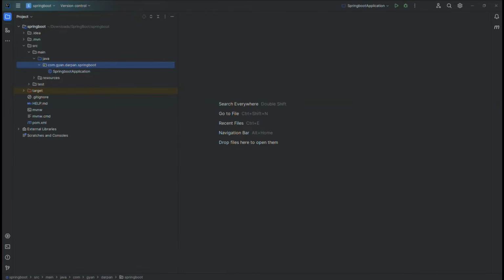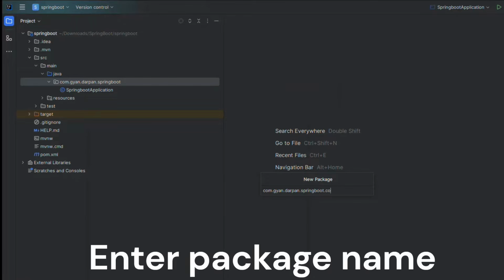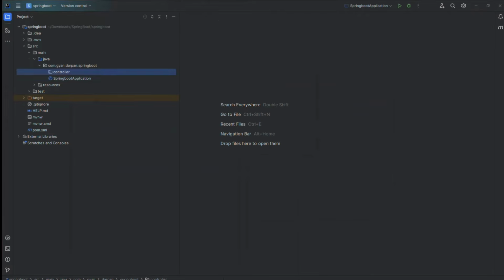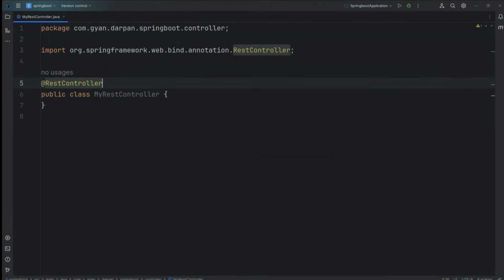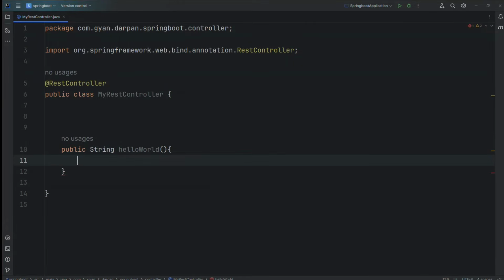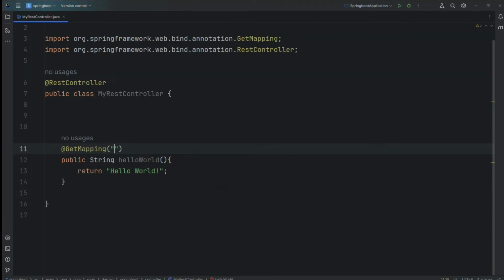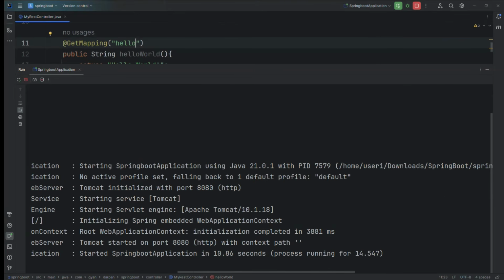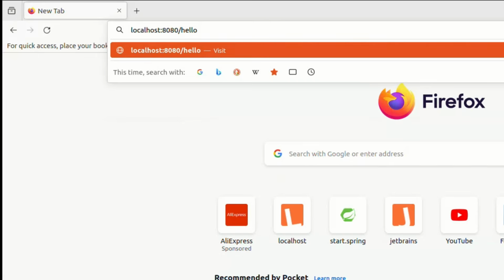Creating a REST Controller in Spring Boot (@RestController) – Part 5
This video is Part 5 of the Spring Boot tutorial series. In this video, we create a simple GET REST API in Spring Boot and return a "Hello" response to understand how REST controllers work.

This is a beginner-friendly video focused on building your first REST API using Spring Boot and @RestController.

Topics covered in this video:
- What is @RestController in Spring Boot
- Creating a simple GET REST API
- Returning "Hello" response from REST API
- Using @GetMapping annotation
- Understanding request mapping
- Running and testing REST API in browser

This video is ideal for:
- Java developers starting backend development
- Anyone creating their first REST API
- Students preparing for Spring Boot interviews

📌 Previous Video: Creating a Spring Boot Project Using Spring Initializr – Part 4